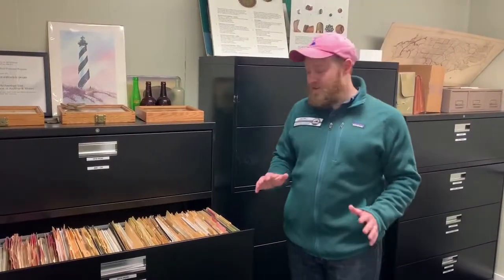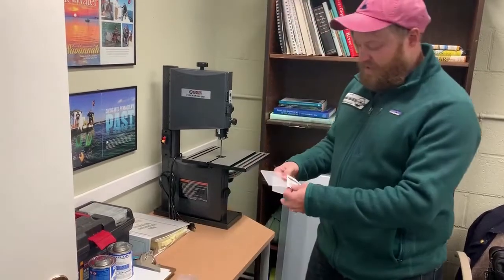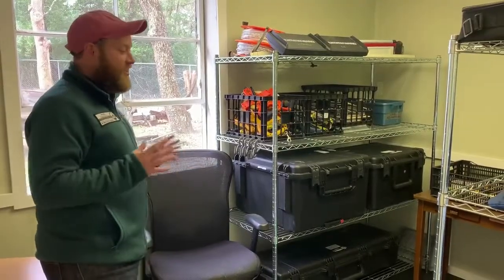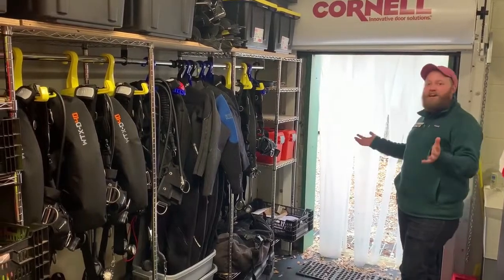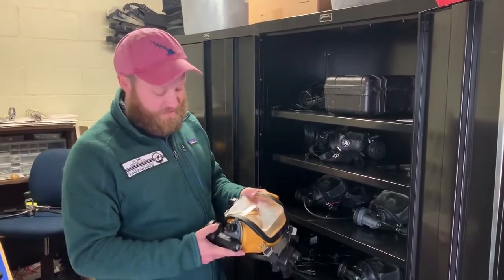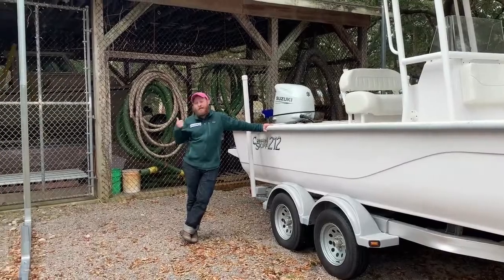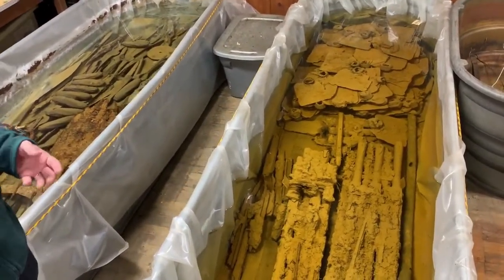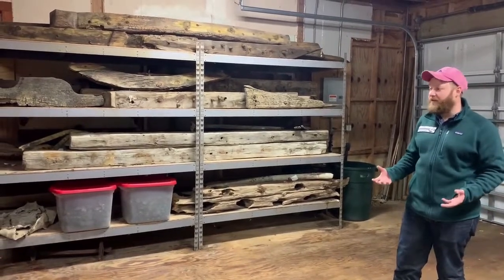CMMC Episode 30 Underwater Archaeology Branch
Curious about who monitors beach wrecks or houses items removed from shipwrecks? Captain Meanie went on an adventure to find out! Joining her this month is Stephen Atkinson of Underwater Archaeology Branch. He takes her through the buildings to learn more about what they do.

Adventure runs seven (7) minutes and fifty (50) seconds. Captions can be turned on or off in the lower right corner.